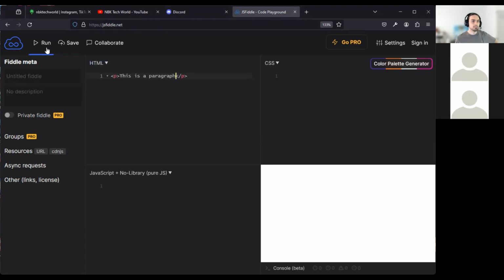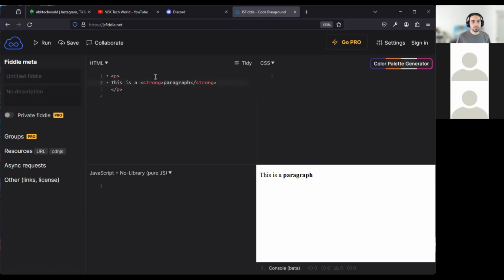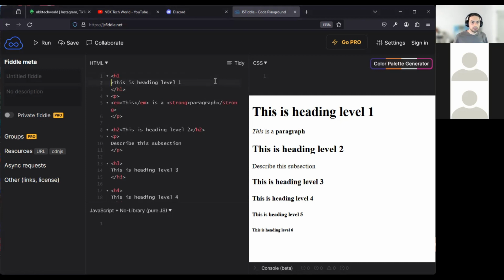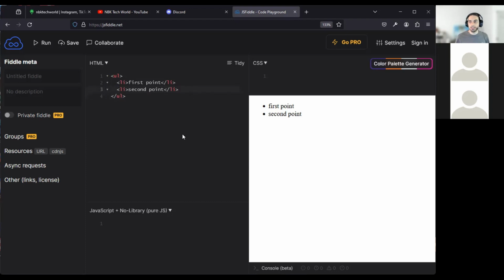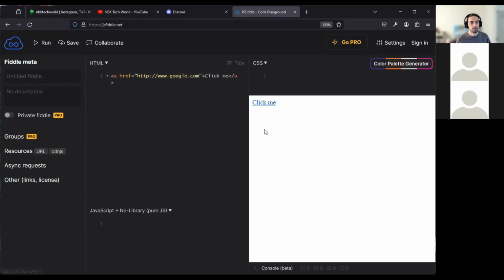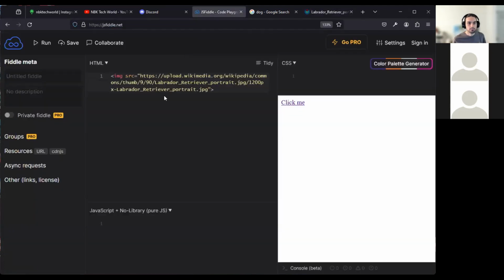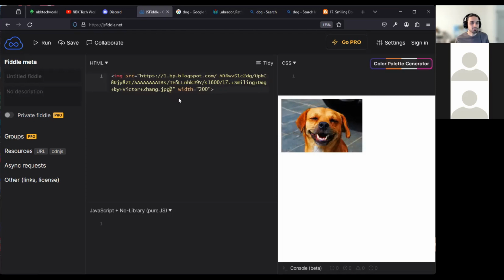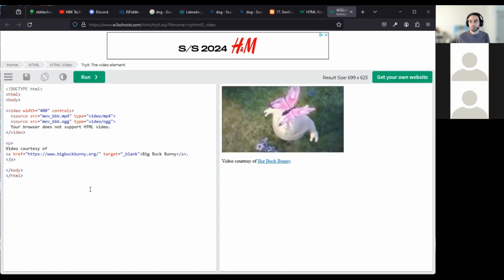Introduction to HTML - Software School (2024-03-21)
An introduction to HyperText Markup Language (HTML) to build websites.

The lecture goes over the writing of many common HTML tags such as paragraph.

You also learn other elements such as strong and em.

The lecture also goes over the different headings of levels one through six.

You also learn how to make an unordered list that shows bullet points.

The lecture also goes over making links with the anchor tag.

The lesson also shows you how to show an image.